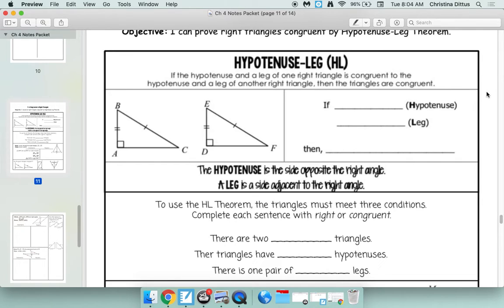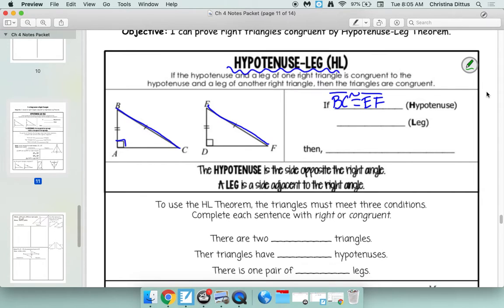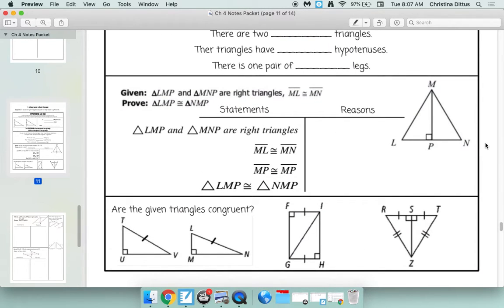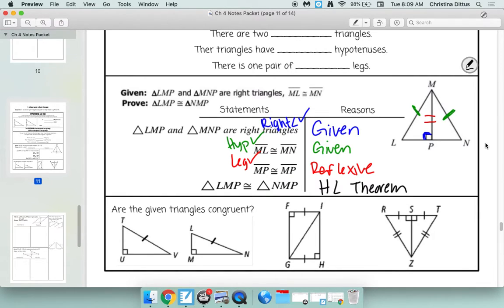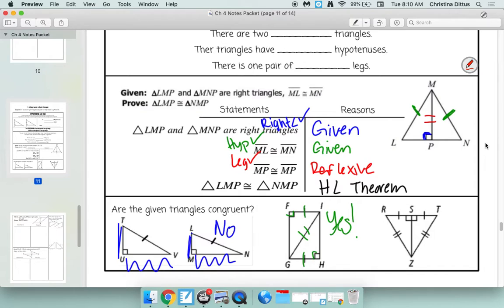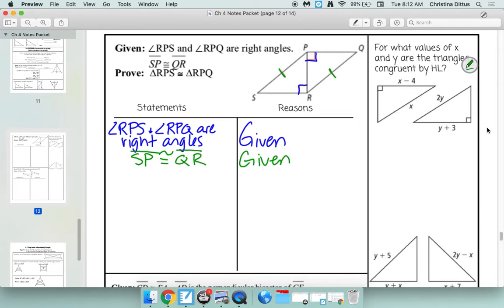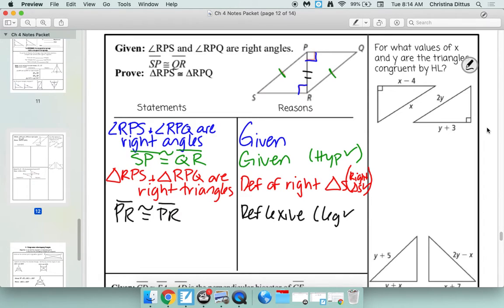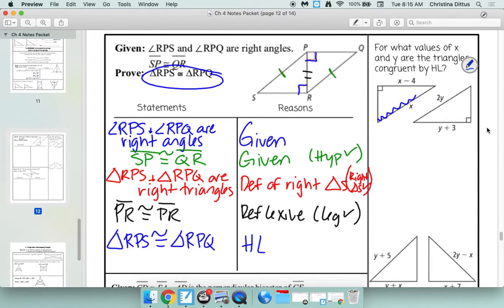4 6 Lesson